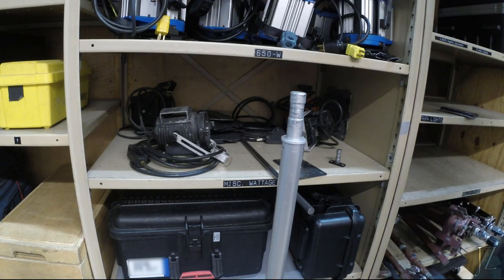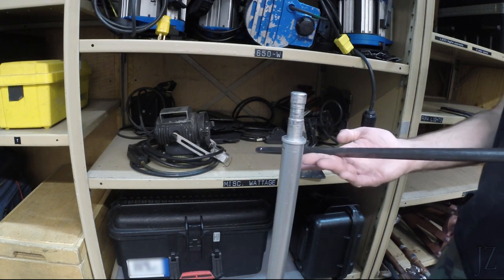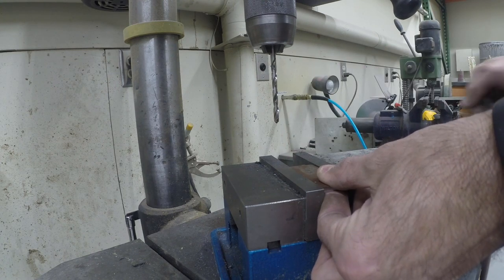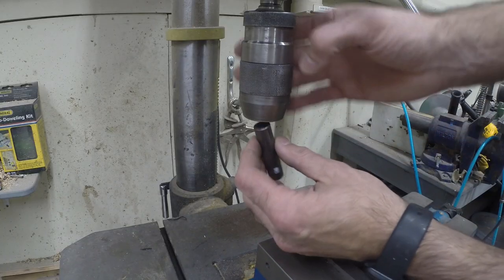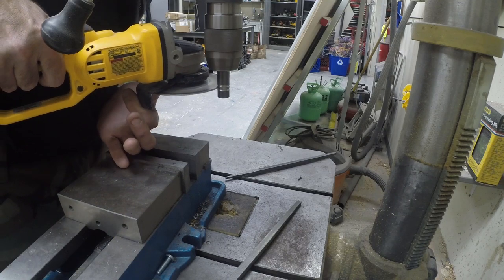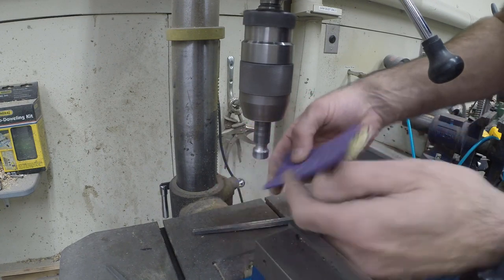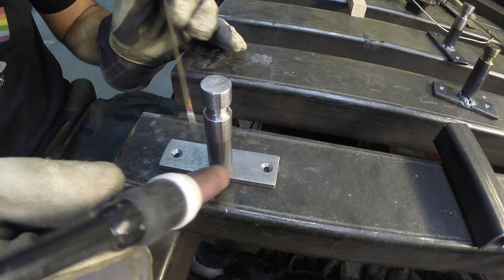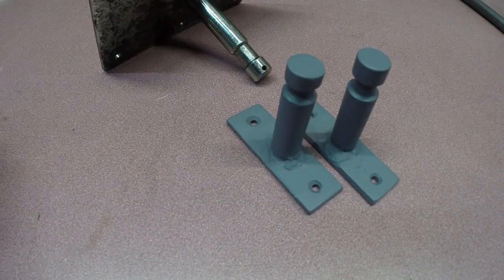Lighting Stud Build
A production part that I would normally order and have shipped overnight will not arrive in time to leave for a shoot due to COVID and the already busy shipping season.  The only solution is to make the part in house.  Light studs are the way professional production companies use to mount lighting and other grip related items.  Light stands and booms have them as standard.